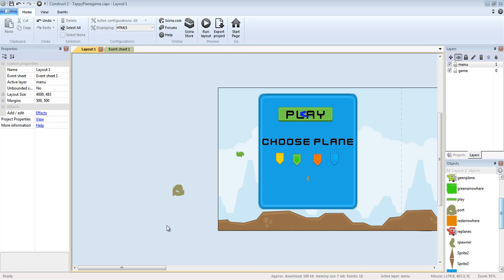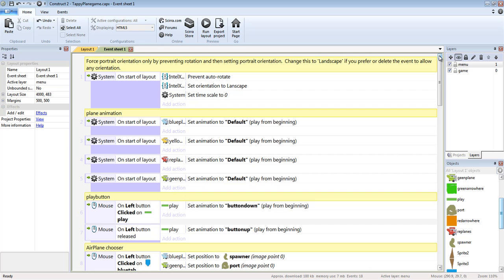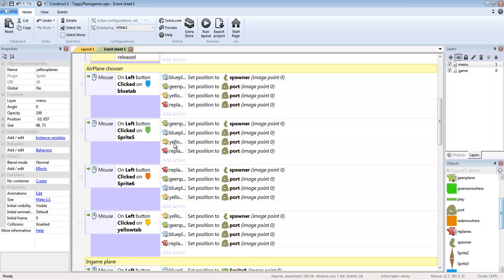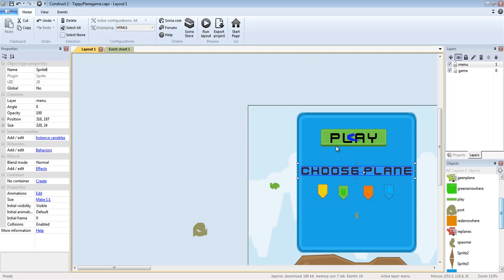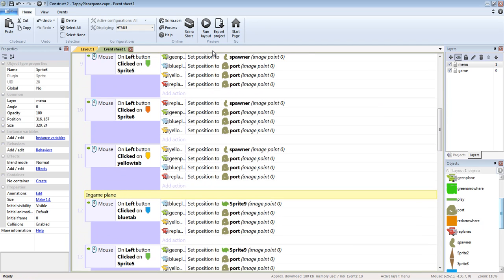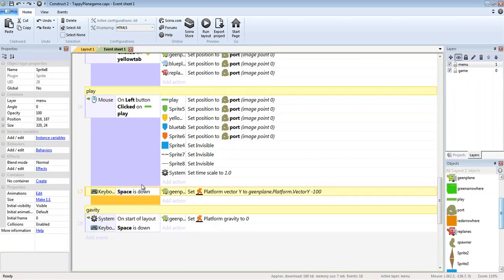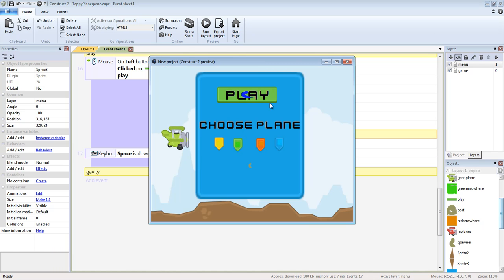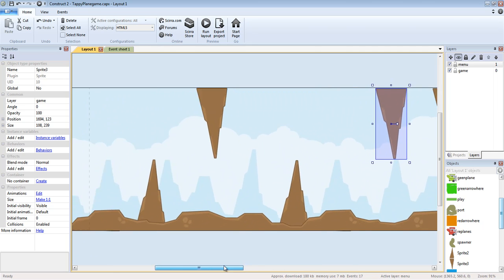Construct 2 Tappy Plane part1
Construct 2 Tappy Plane